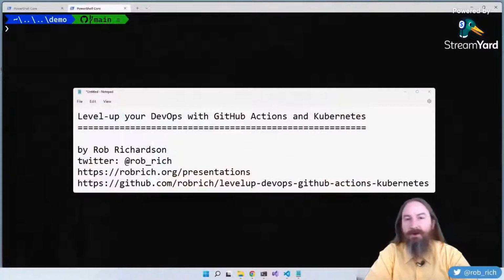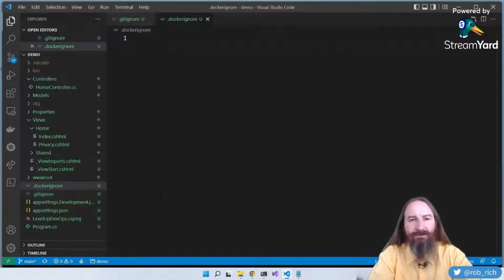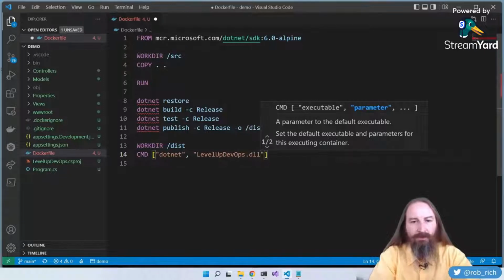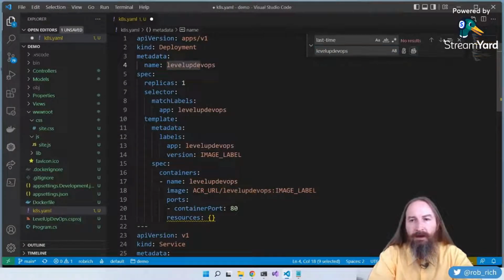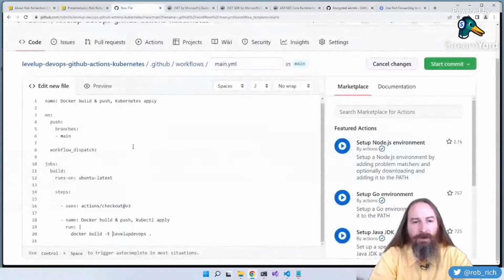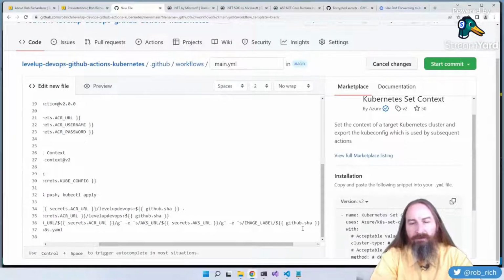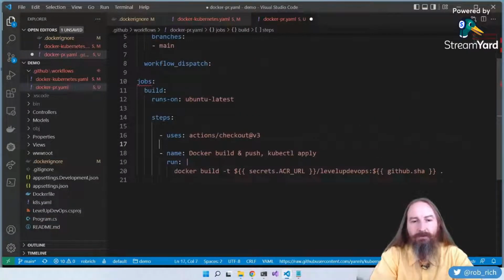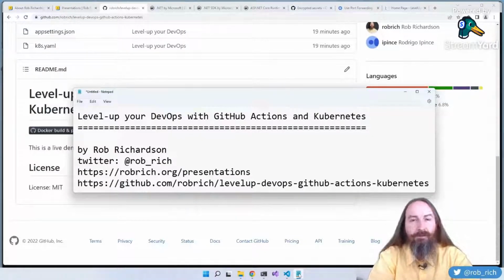Rob Richardson, Level-up Your DevOps with GitHub Actions and Kubernetes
Rob Richardson Software craftsman, Microsoft MVP, Published author
Тема: Level-up Your DevOps with GitHub Actions and Kubernetes
Описание:
Are you looking to rapidly deploy your content? Are Docker containers in your future? Come for this demo-only presentation where we start from scratch, live-code a Dockerfile, build up a DevOps pipeline in GitHub Actions, and deploy to Kubernetes. Once setup, commit, and watch the magic flow into place. You, too, can automate your deployments.